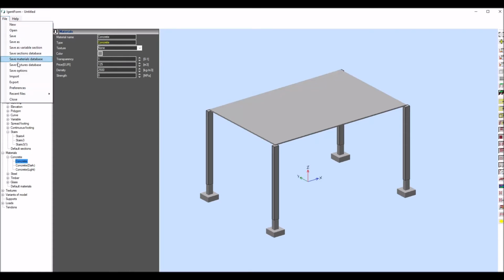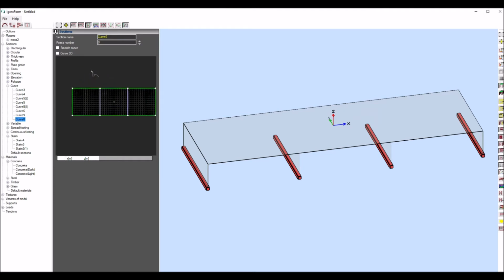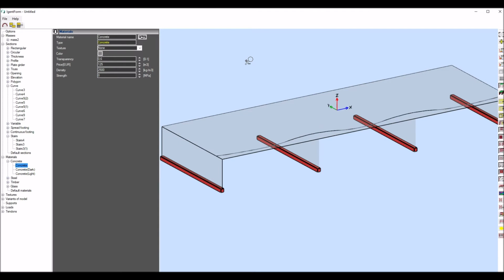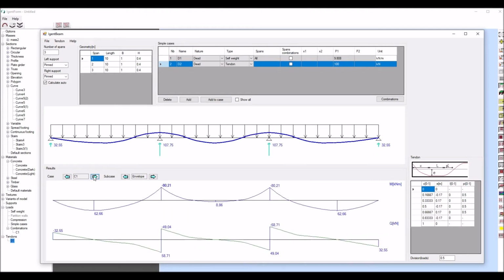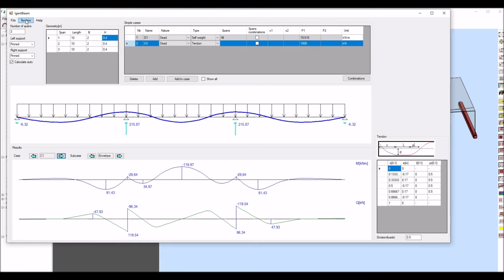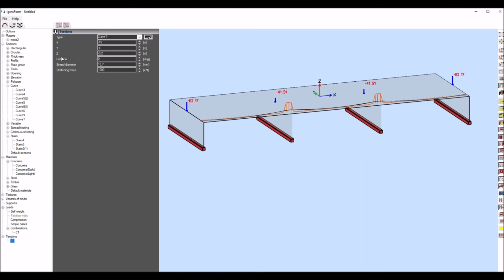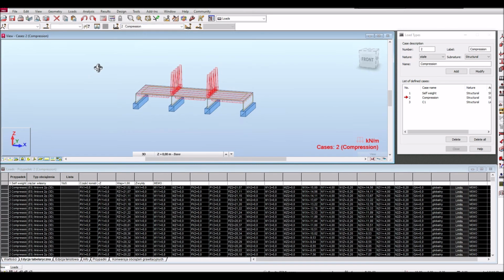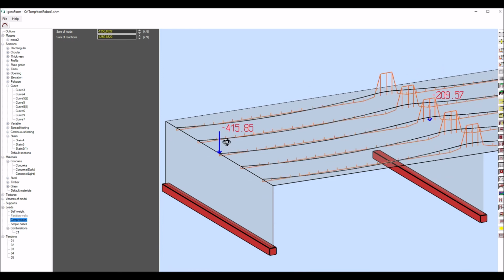IgentForm - tendons definitions and calculations in prestressed plates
In this short film you will see how to define tendons in plates, how to optimise them and how to take them into account during calculations.
Connection with Autodesk Robot Structural Analysis program is an important part of this workflow as this functionality gives a great added value for Robot users